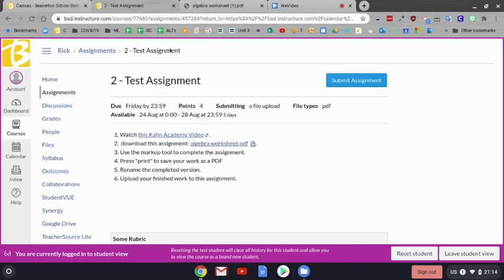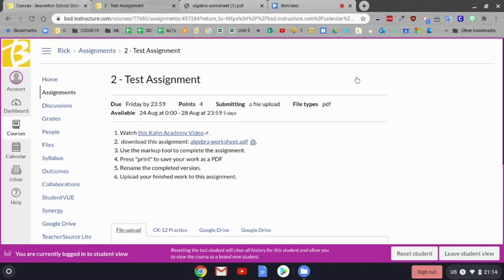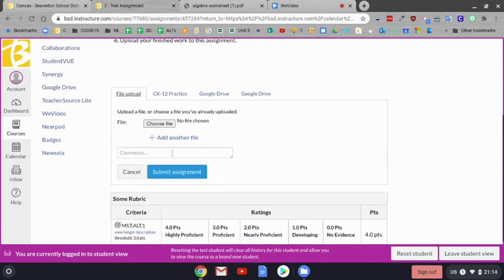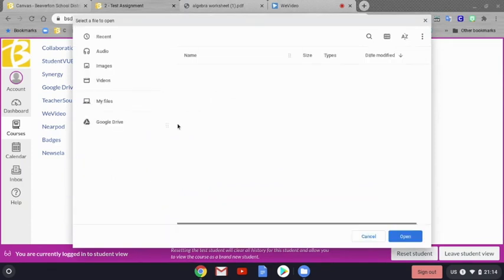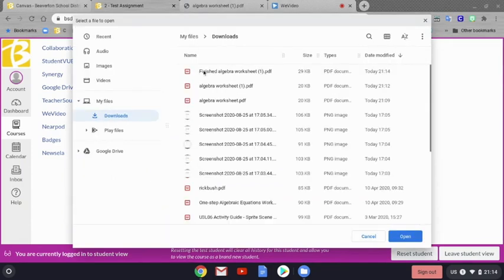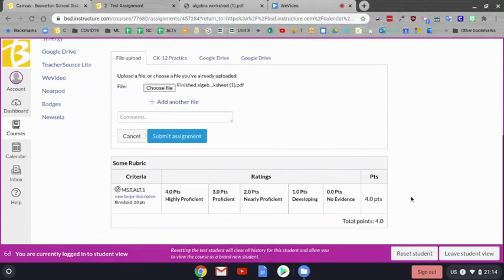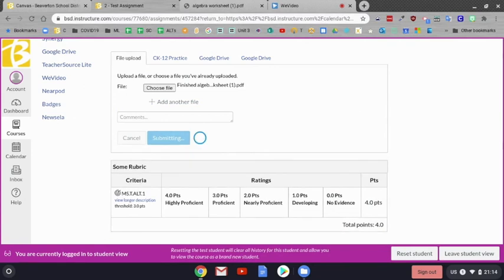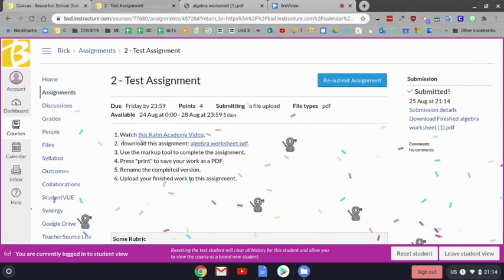Turn in a basic document into Canvas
This video is about Turn in a basic document
Music:  Asset House by Six Umbrellas.  Found on the Free Music Archive